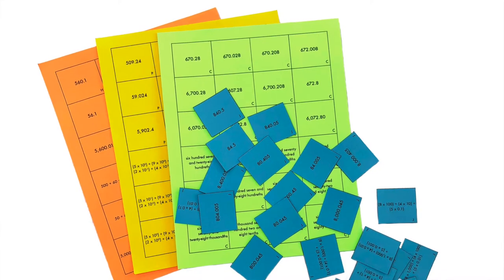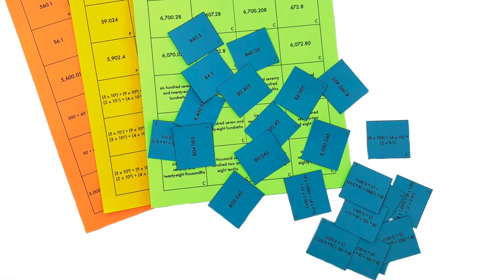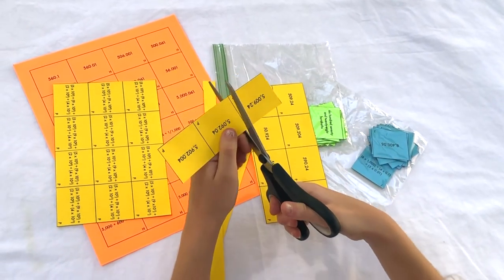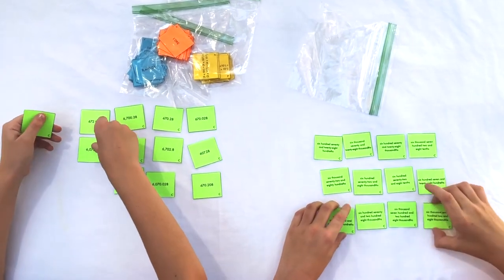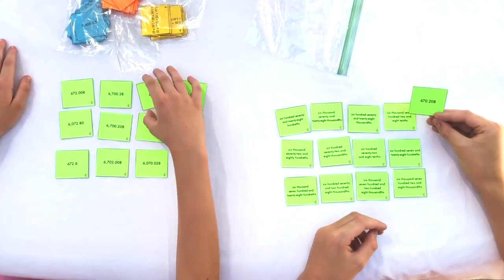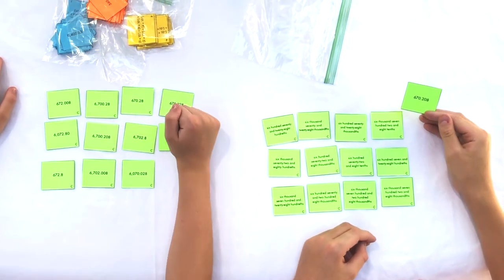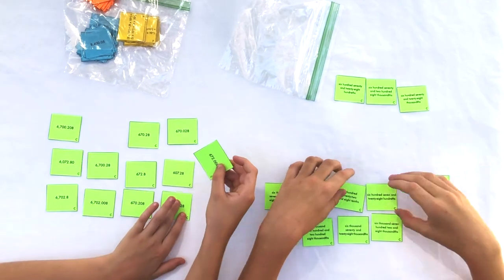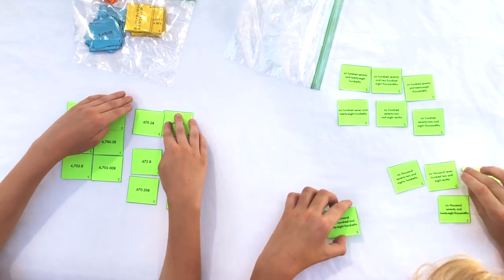5th Grade Place Value with Decimals Review Game for Teachers or Homeschooling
In this video I will teach you how to use my 5th grade place value with decimals review game. If you think your students would enjoy this game, you can purchase it

The main topics are:
• How to set up the game.

Check out the printables in my TpT shop, and create a memorable school year. Enjoy!